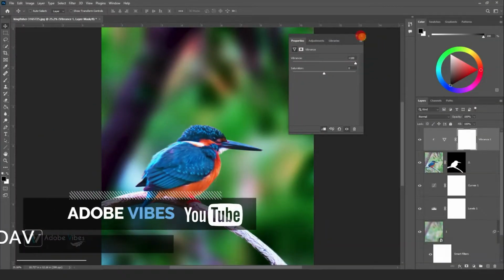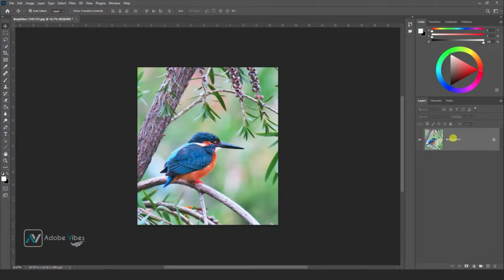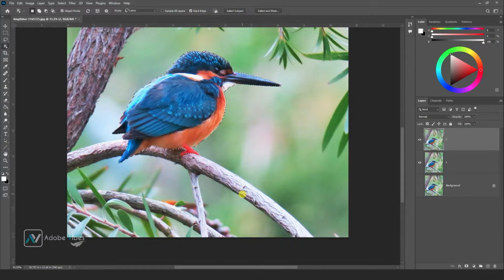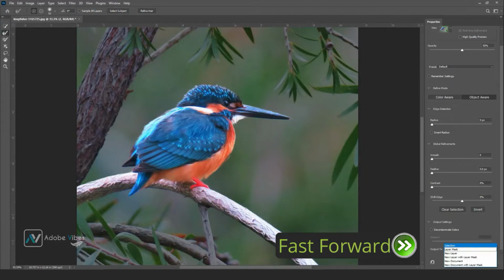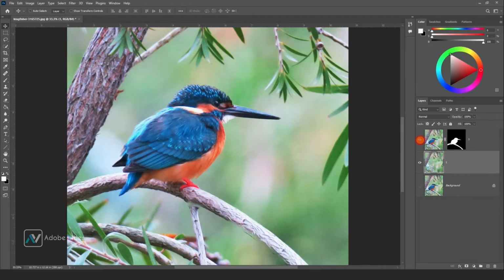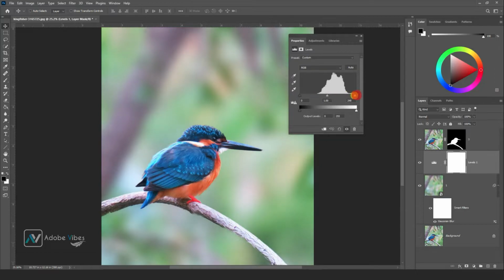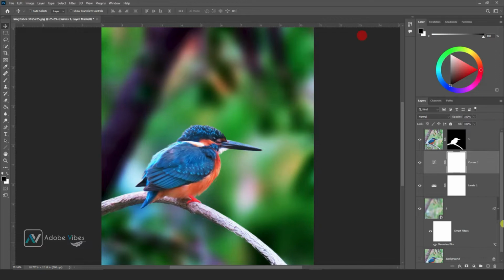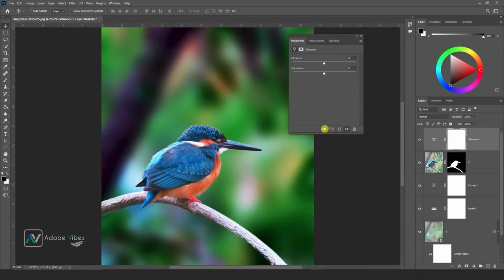How To Blur Background (Like DSLR style) In Photoshop 2024 | Photoshop Tutorial 2024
Hello everyone,
I'm Dav and In this video, you’re going to know exactly How To Blur Background (Like DSLR style) In Photoshop